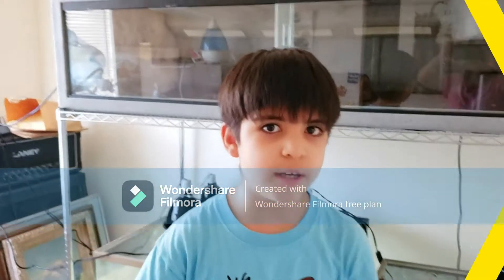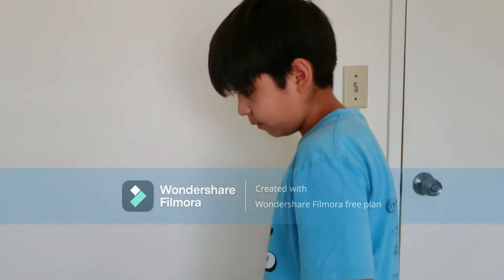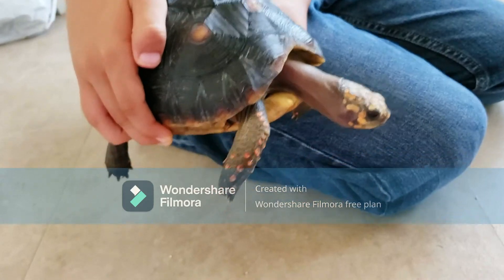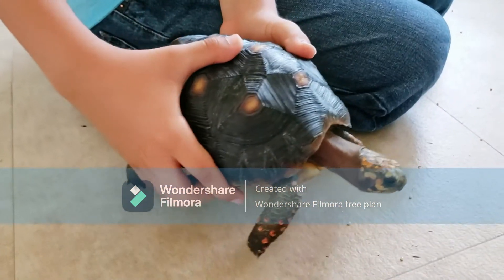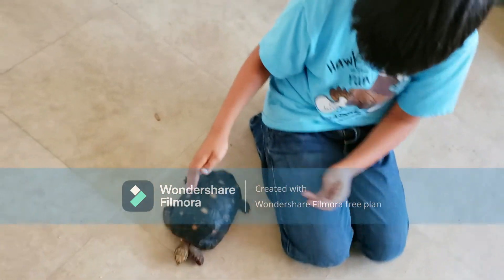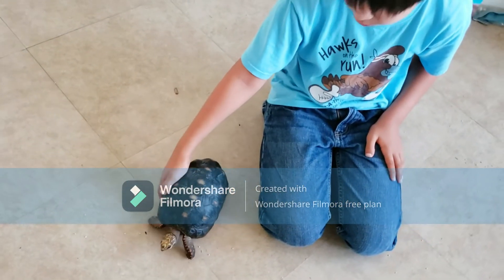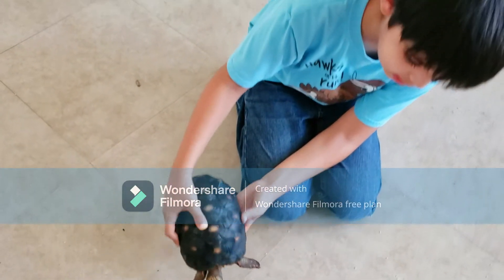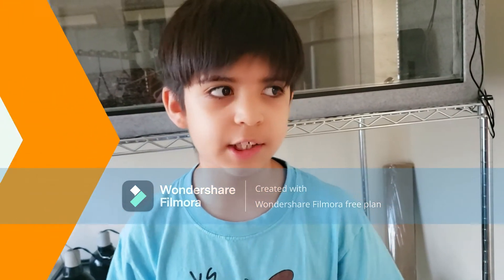What you need to know about Red Foot Tortoise?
Learn about how my turtle has been growing.